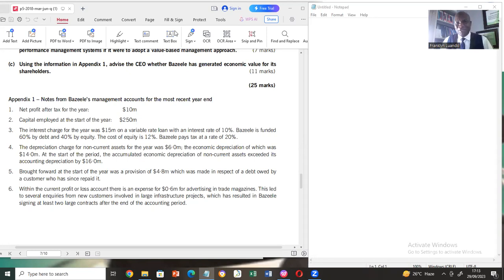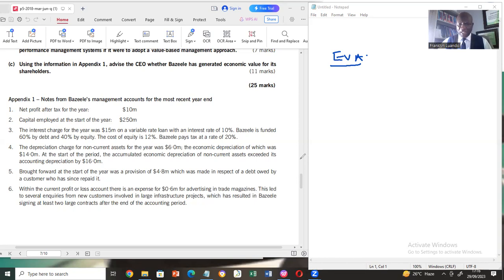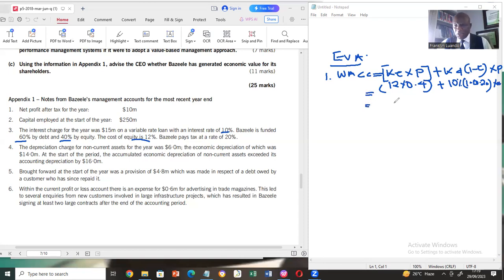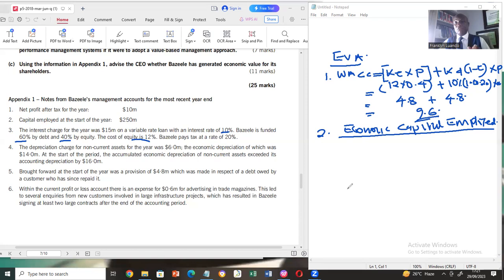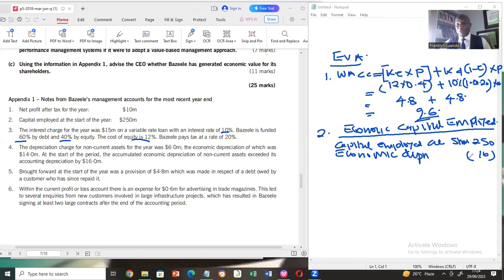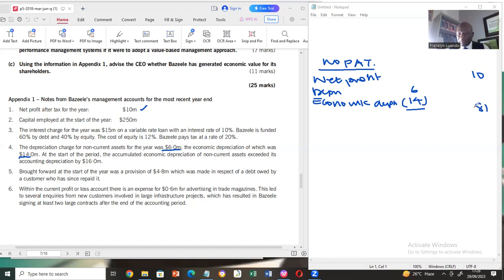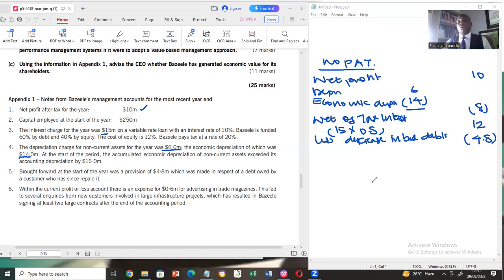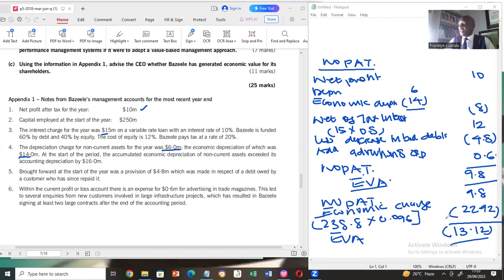Economic Value Added (EVA)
This video gives you an explanation of the concept and a fully worked-out exam-type question. Relevant for paper APM (ACCA).